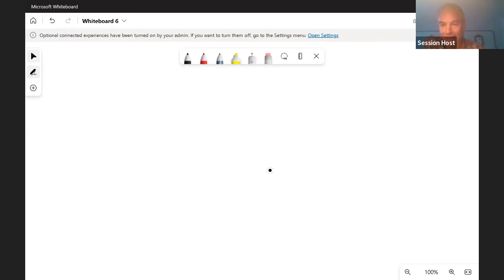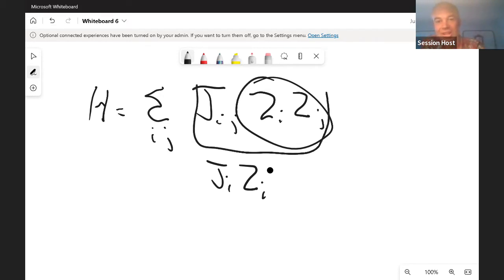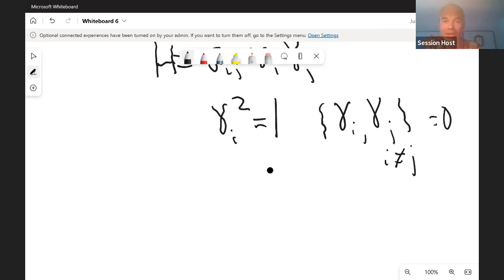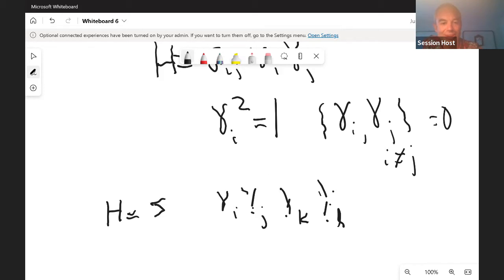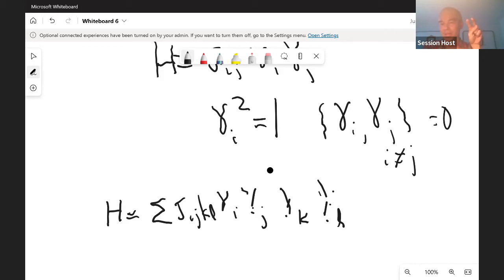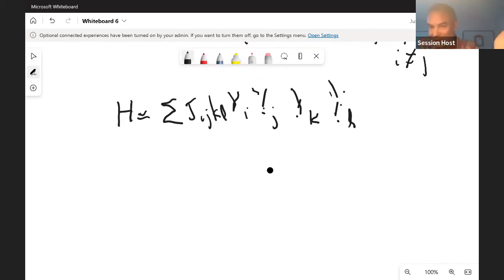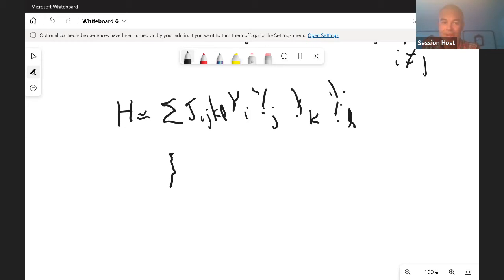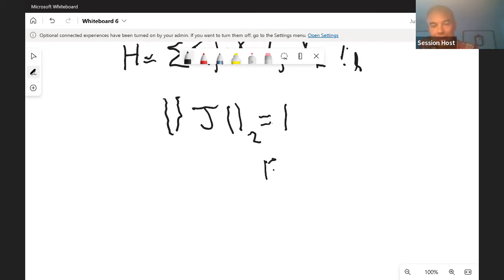QIP 2022 | Optimizing Strongly Interacting Fermionic Hamiltonians (Matthew Hastings)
Title: Optimizing Strongly Interacting Fermionic Hamiltonians
Authors: Matthew Hastings and Ryan O'Donnell